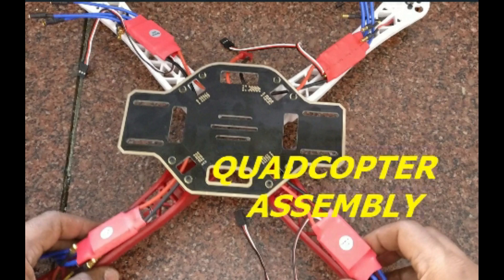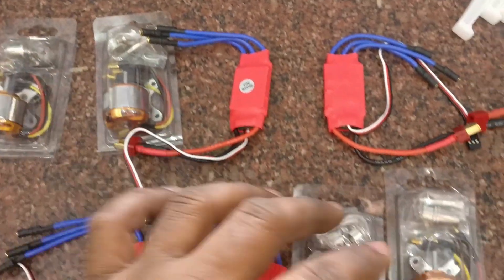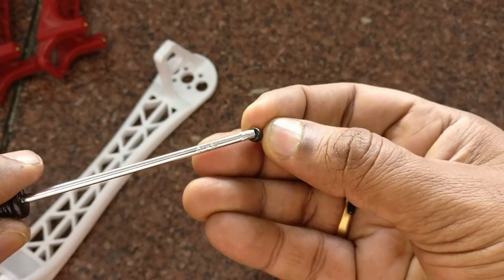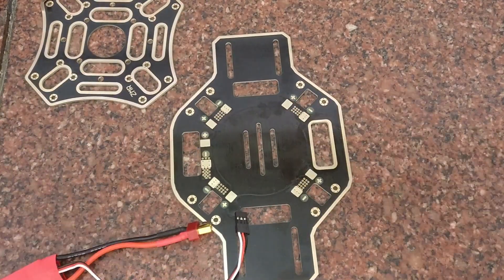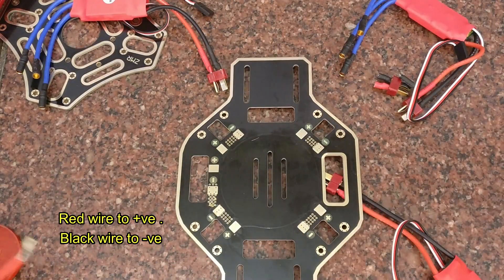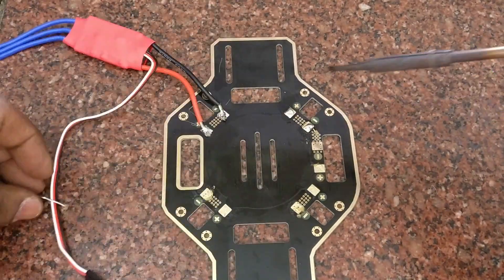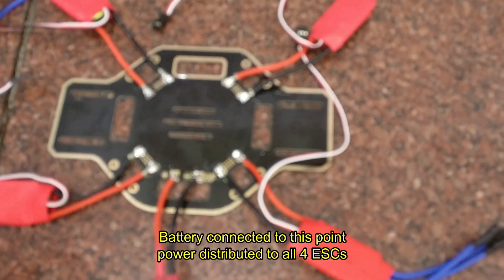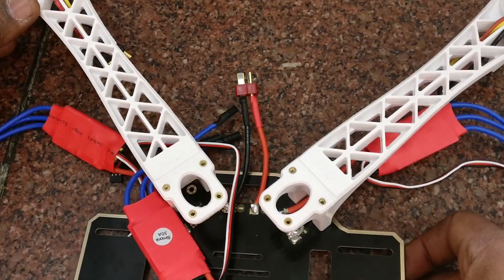QUADCOPTER ASSEMBLY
This video walks you through the mechanical Assembly of X type QUADCOPTER.
F450 Frame arrangement, BLDC motor fixing, ESC connections , power distribution soldering --  all explained